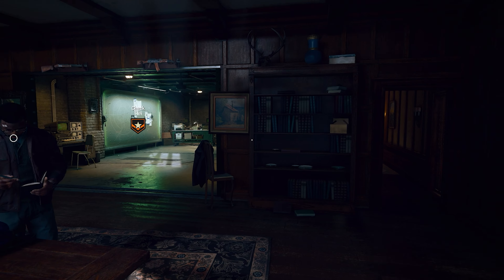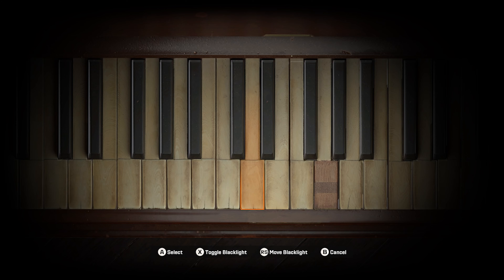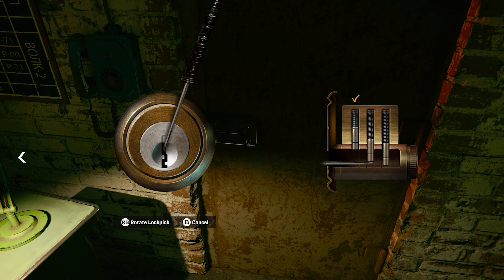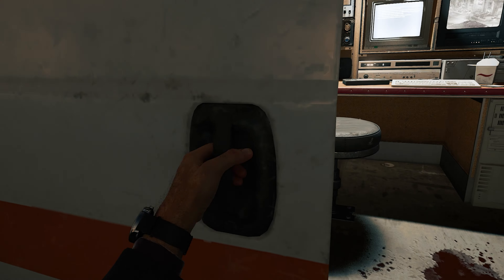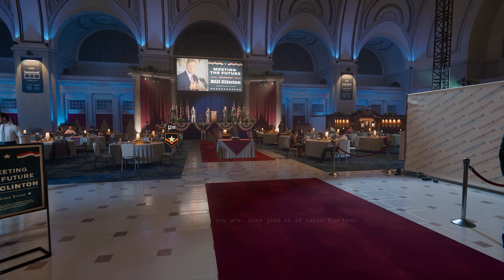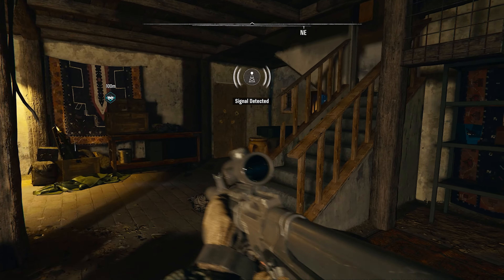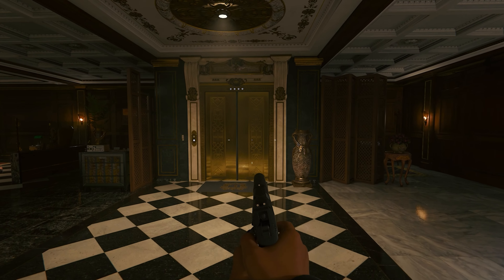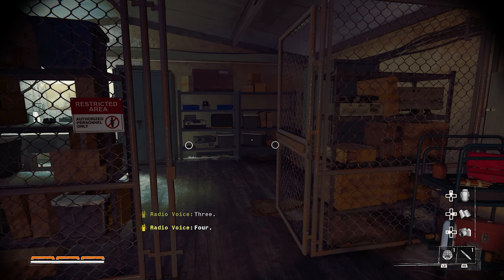COD Black Ops 6 | ALL Safe Locations | Safe Cracker Challenge Guide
This COD Black Ops 6 guide video includes how to unlock the safe cracker calling card in COD Black Ops 6, all safe locations in Campaign in COD Black Ops 6 and how to unlock earn money in campaign in COD Black Ops 6.

00:00 Safe Cracker 1/9 (The Rook)
05:30 Safe Cracker 2/9 (Blood Feud)
06:57 Safe Cracker 3/9 (Most Wanted)
07:39 Safe Cracker 4/9 (Hunting Season)
08:28 Safe Cracker 5/9 (The Cradle)
09:12 Safe Cracker 6/9 (Emergence)
10:06 Safe Cracker 7/9 (High Rollers)
10:40 Safe Cracker 8/9 (Ground Control)
11:17 Safe Cracker 9/9 (Under The Radar)

Call of Duty Black Ops 6 Achievement / Trophy List

BO6 - Case in Point
Complete the Campaign on Veteran difficulty

BO6 - Bunker Busters
Complete Hunting Season and The Cradle in Campaign on any difficulty

BO6 - Head Games
Complete Emergence in Campaign on any difficulty

BO6 - Jackpot
Complete High Rollers in Campaign on any difficulty

BO6 - Grounded
Complete Ground Control in Campaign on any difficulty

BO6 - Consolation Prize
Complete Under the Radar in Campaign on any difficulty

BO6 - Covert Agent
In Blood Feud, reach the Guild meeting without ever breaking stealth

BO6 - Party's Over
In Most Wanted, perform 5 takedowns on guards in the gala without being spotted

BO6 - Full Clear
In Hunting Season, complete every POI on the Tac Map

BO6 - Skewer the Winged Beast
In Under the Radar, have the SAM target itself and the helicopter

BO6 - Bulldozed
In Ground Control, crush 25 enemies while driving the tank

BO6 - David vs Goliath
In Checkmate, destroy the APC using an RC-XD

BO6 - Dipped in Gold
Purchase all Safehouse and Player Upgrades in Campaign

BO6 - The Puzzles, Mason
Complete all Safehouse Puzzles in Campaign

BO6 - Seek and Destroy
Get 2 Kills with a single remote controlled Throwing Knife from at least 50 meters away in Campaign

BO6 - Rapid Reflexes
Get 5 Headshot Kills during a single use of the Adrenaline Stim in Campaign

BO6 - Close Combat Specialist
Perform 10 takedowns in Campaign

BO6 - Destructive Wake
Get 5 or more Kills with a single Scorestreak in Campaign

BO6 - Return of the King
Enter Prestige 1

BO6 - Show Off
Earn a Mastery Badge for any weapon

BO6 - Camos Are Forever
Unlock any Diamond or Opal Camo

BO6 - The Pale Horse Arrives
Get 500 Eliminations in Multiplayer

BO6 - Podium Finish
Win 25 Multiplayer Matches

BO6 - Rush Hour
Get a Double Kill with the RC-XD in Multiplayer

BO6 - Red Carpet
Get featured in the Best Play 3 times in Multiplayer

BO6 - Doing Your Part
Complete the Training Course in Multiplayer

BO6 - Betrayal
Kill an enemy from behind while disguised by the Sleeper Agent

BO6 - Heavy Ordinance Specialist
Destroy 50 Aerial Scorestreaks with Launchers in Multiplayer

BO6 - Stylish Kill
Get 75 Eliminations while having an active Combat Speciality Perk in Multiplayer

BO6 - Culinary Delight
In Terminus, consume a fish cooked with a special ingredient

BO6 - Treasure Hunter
In Terminus, find the final Talisman

BO6 - World Domination
In Liberty Falls, tap into your Supervillain side

BO6 - Deadwood
In Liberty Falls, achieve a sporting high score

BO6 - To Know Your Enemy...
Get 100 Kills while using Mutant Injections in Zombies

BO6 - Cyberized
Research all Augments for 10 Items in Zombies

BO6 - Annihilation
Get 100 Elite Zombie Eliminations in Zombies

BO6 - Capitol Punishment
Complete Separation Anxiety in Campaign on any difficulty

BO6 - Buried at Sea
Complete Checkmate in Campaign on any difficulty

BO6 - No Mo' Modi
Get out of jail, but not for free

BO6 - Bye-Bye, Dark Aether
Help the lost scientist complete his experiment